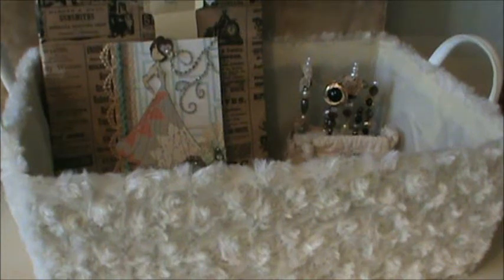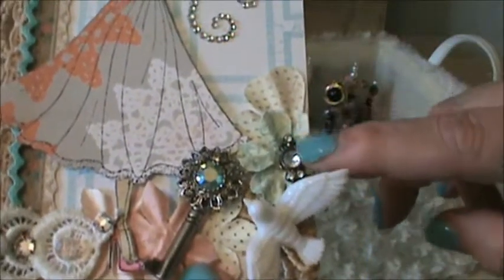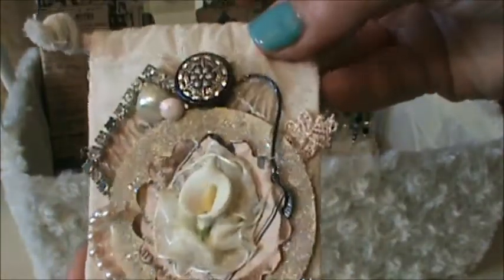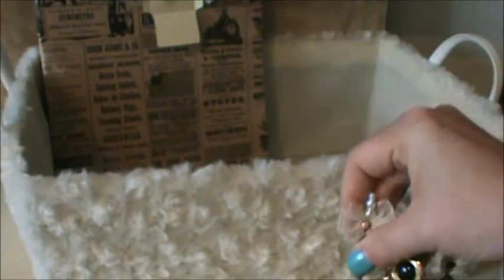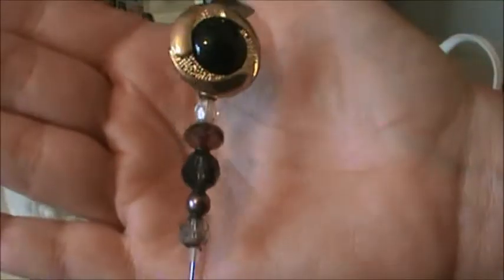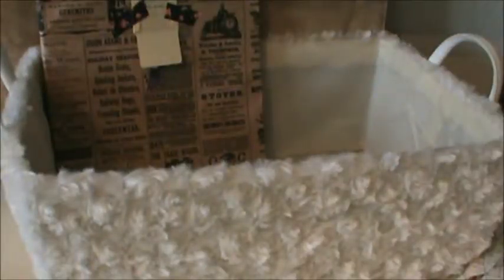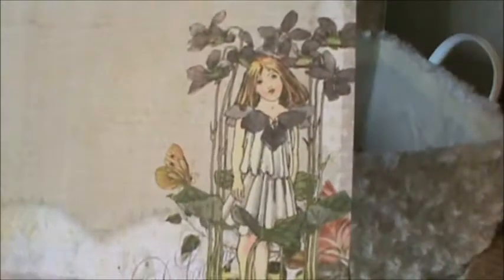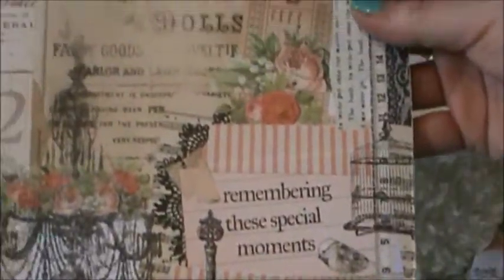Prima Goodies from Amanda (IImandy)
Thank you so much Amanda for all the goodies that you sent me. Hugs Girlie